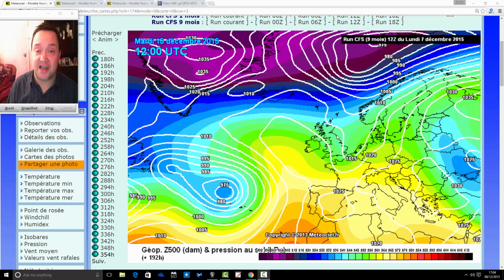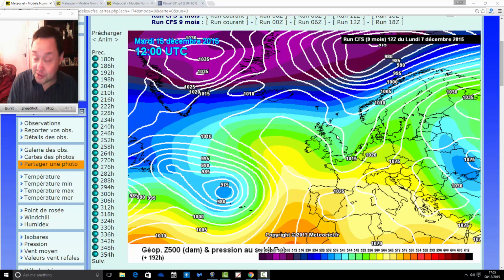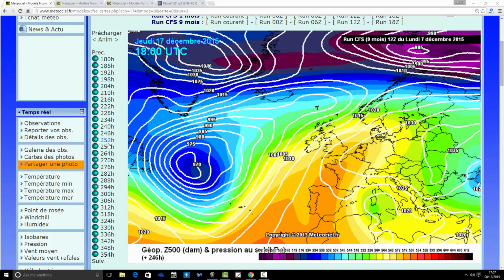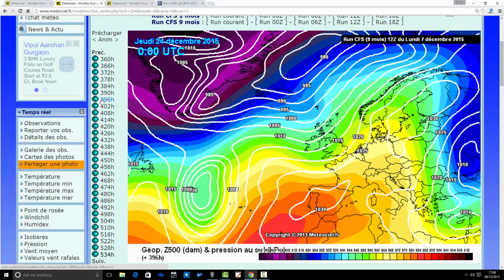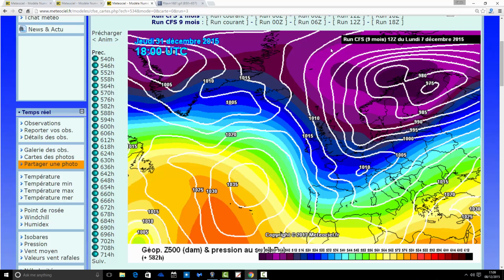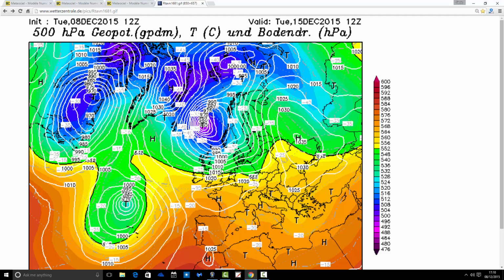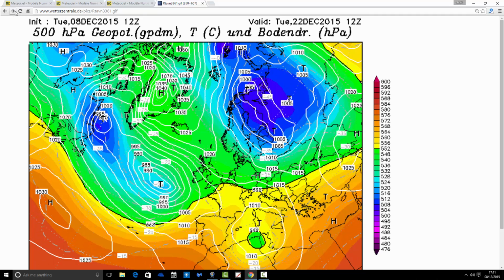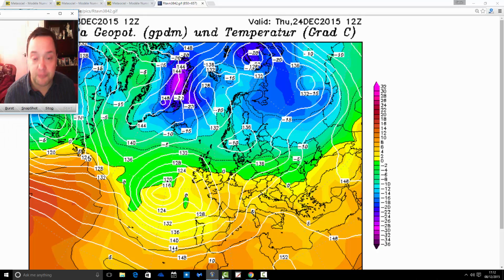Seventeenth Christmas Update (08/12/15)